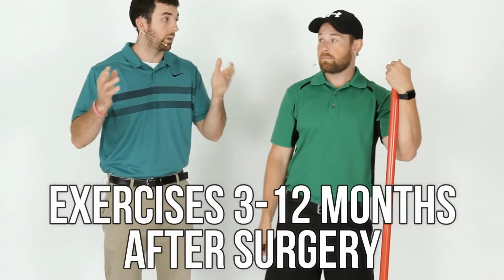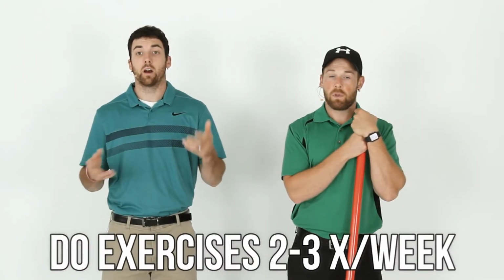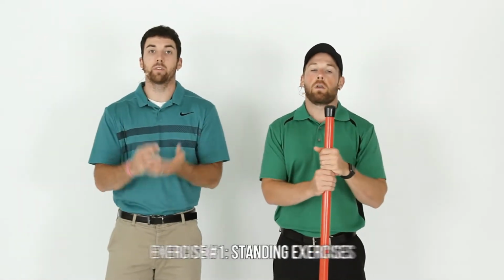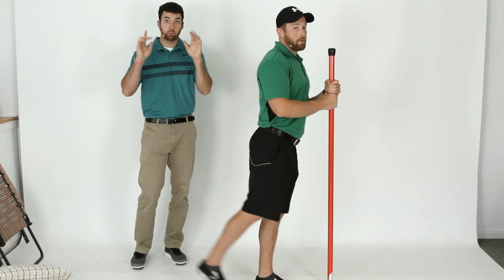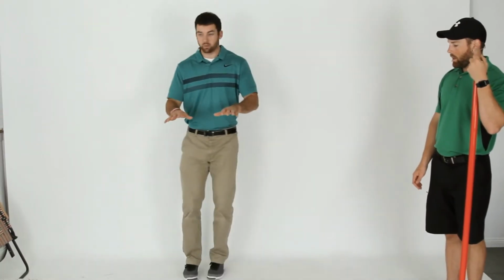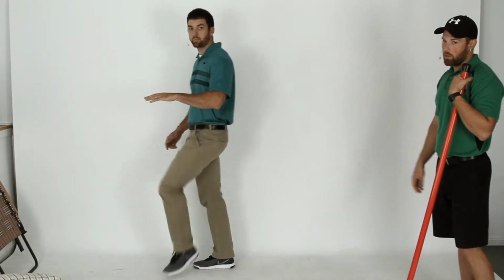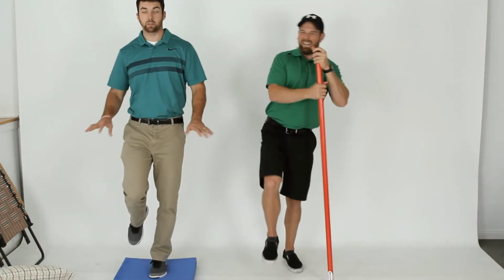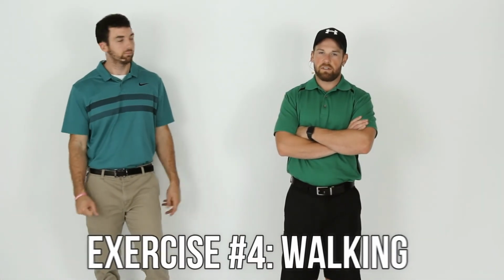Total Hip Replacement - Exercises 3 Months - 1 Year After Surgery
Physical Therapist Assistants Mike and Alex demonstrate exercises for 3 months to 1 year post total hip replacement. These exercises are designed to increase strength and endurance to return to prior level of function as well as decrease risk of falls.

Episode 10 - On Printable Program

This video is a part of a series of videos for the Total Hip Fitness Program.
Check out the full series of videos along with downloadable guide sheets for each video on our